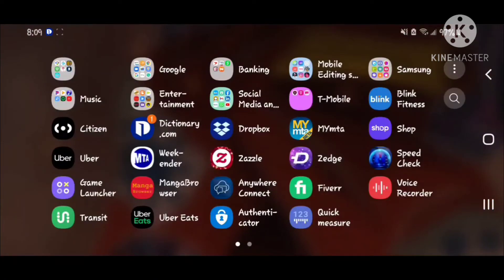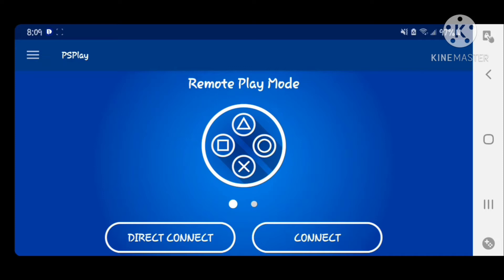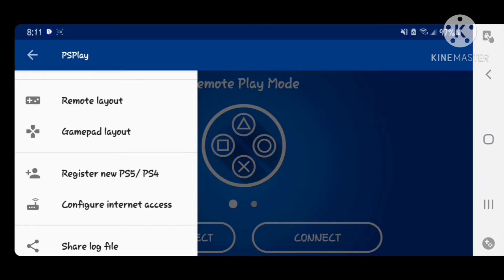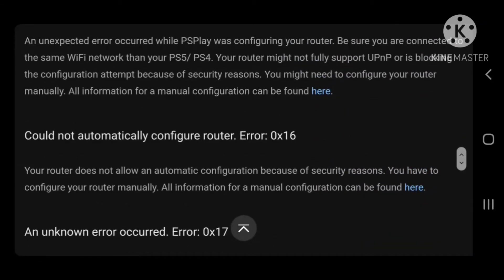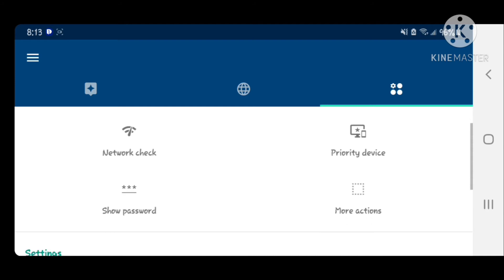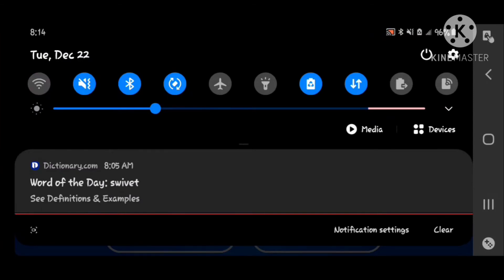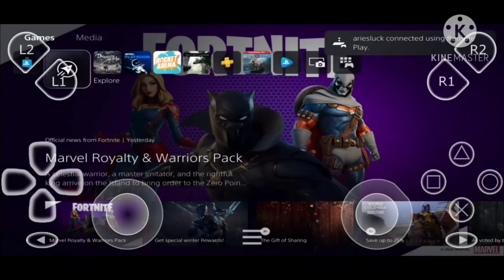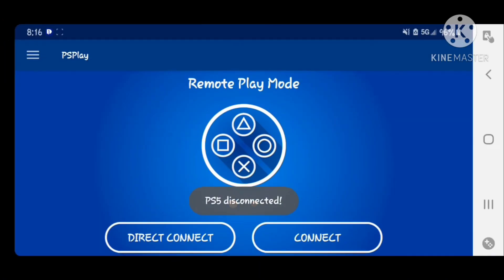how to use ps5 remoteplay on mobile data using Psplayapp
hey guys welcome back to my channel in today's video I will be teaching you how to play your playstation 5 over your mobile data using a 5g data connection or a 4g LTE connection using an app called Psplay link to the app right if you found this video helpful and informative please consider liking, sharing, and subscribing to the channel for more videos just like this one in the near future click this link right here for a surprise thank's for watching have a great day